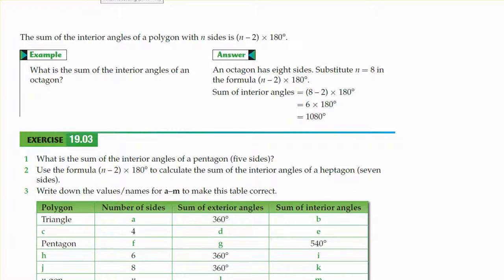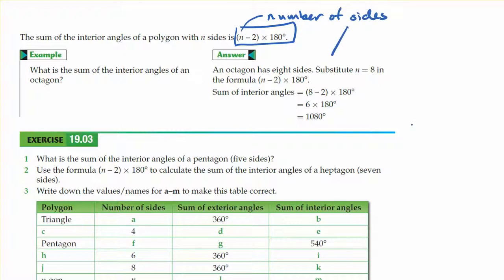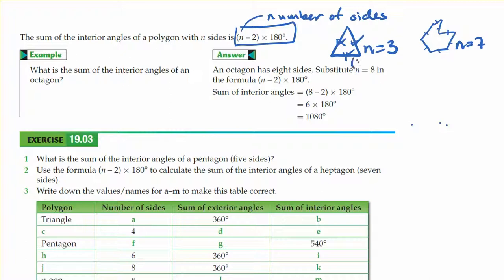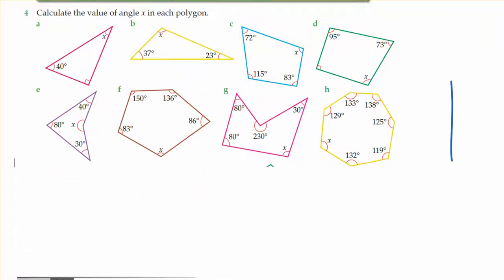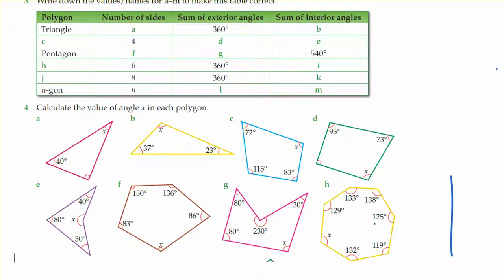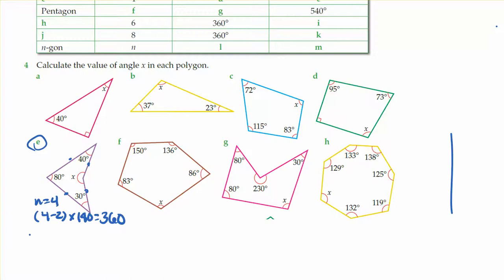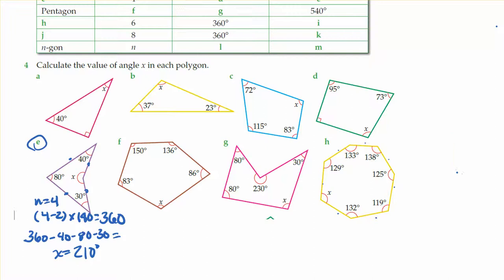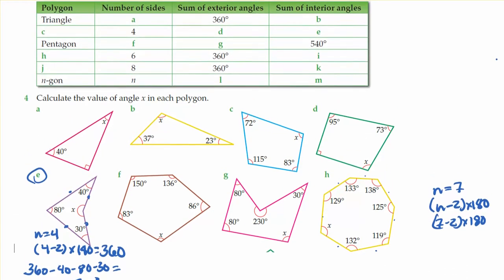interior angles polygons